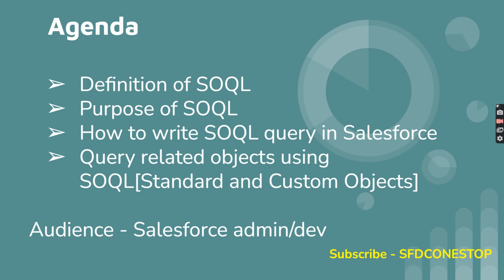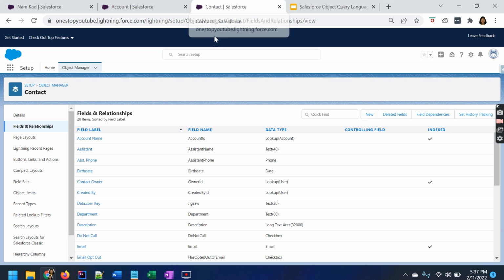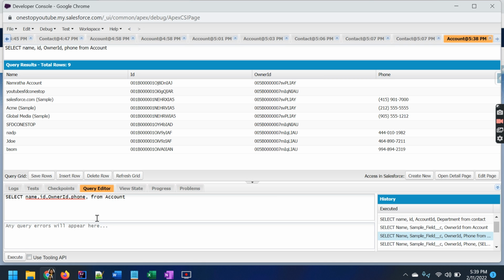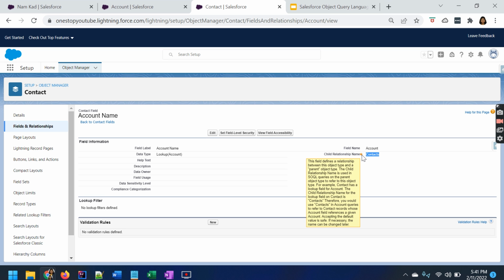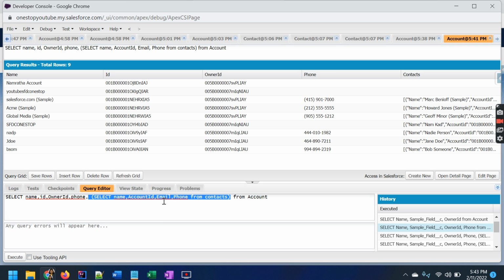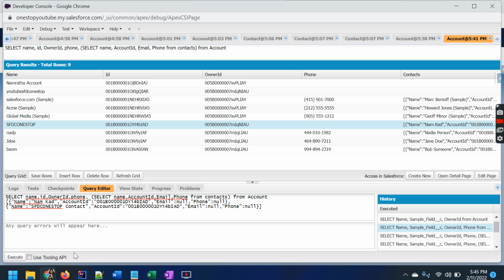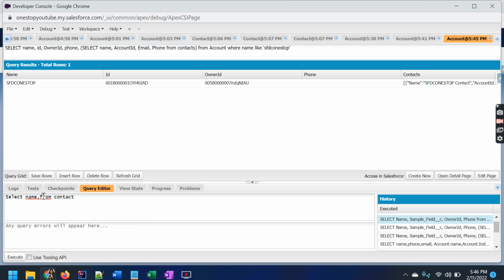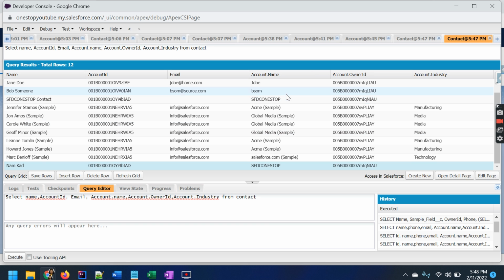Salesforce Object Query Language(SOQL) related standard objects - Session 2